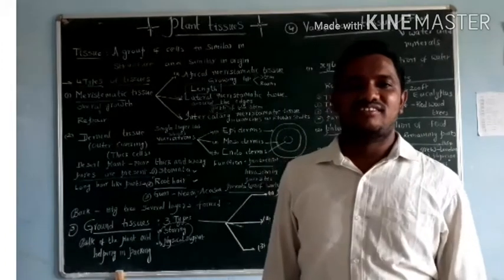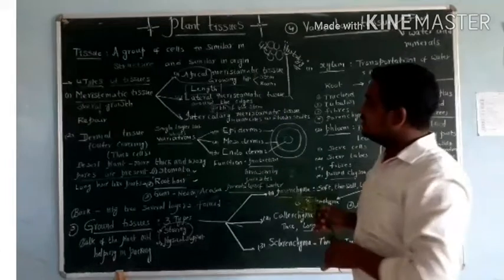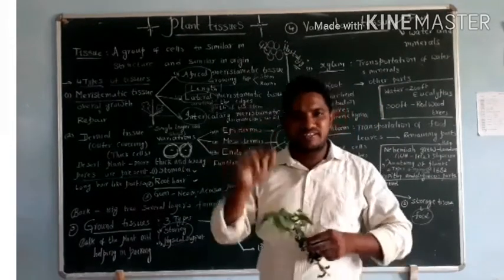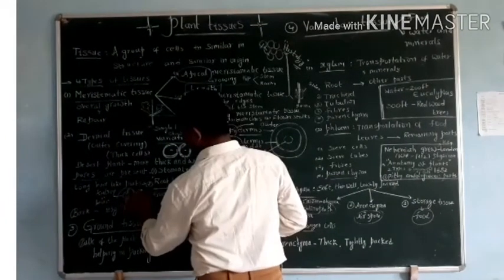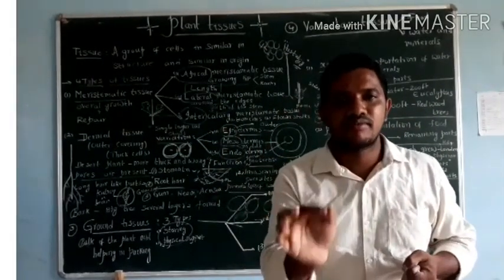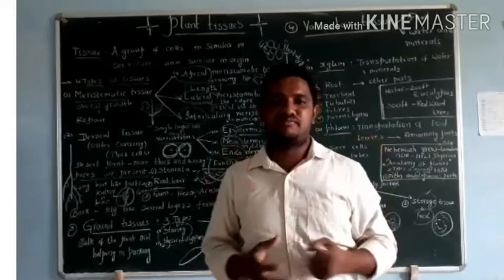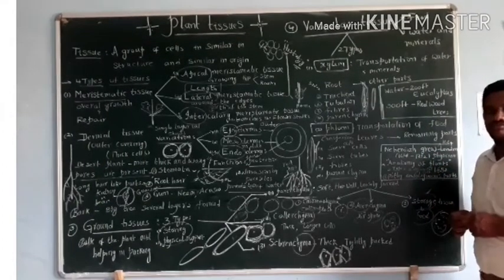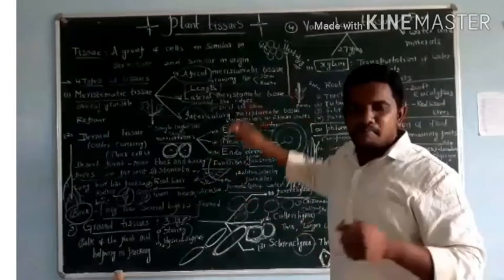9TH CLASS PLANT TISSUES